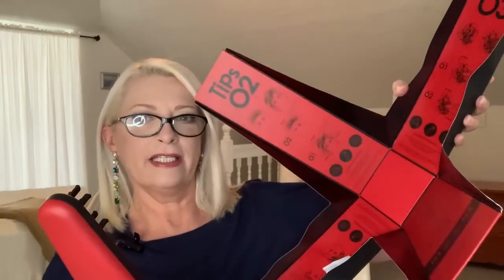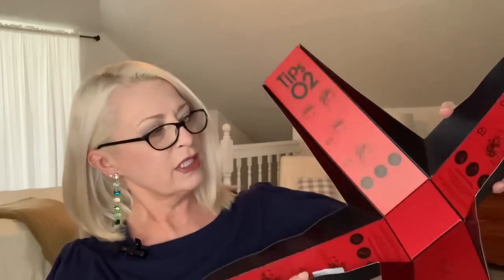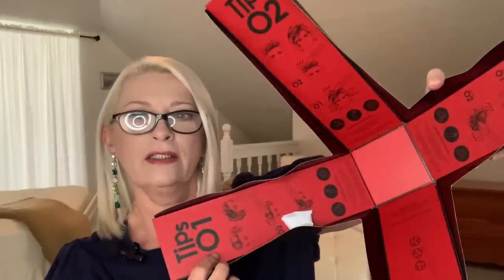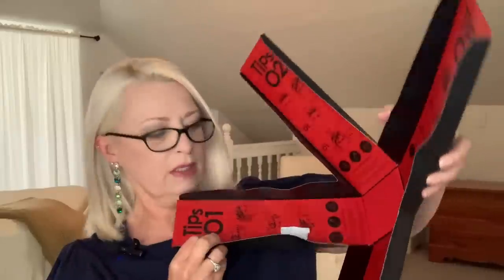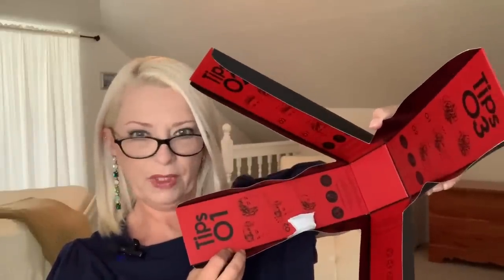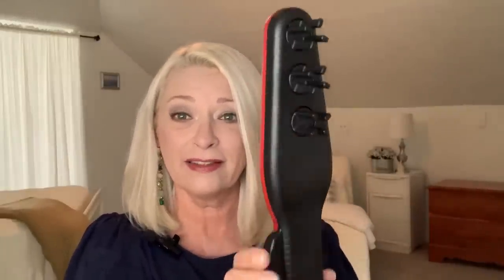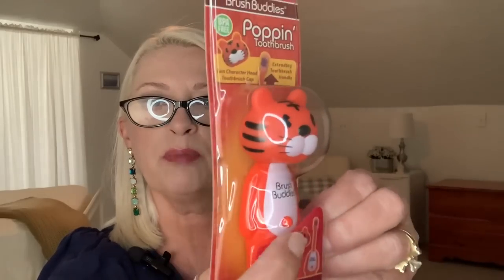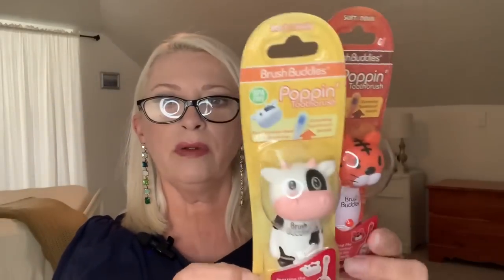DOLLAR TREE HAUL | NO NO NO!!! | Don’t Buy This!!😆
Hi everyone!

Peace!

My Daughter’s channel: @TheHolisticHomesteader